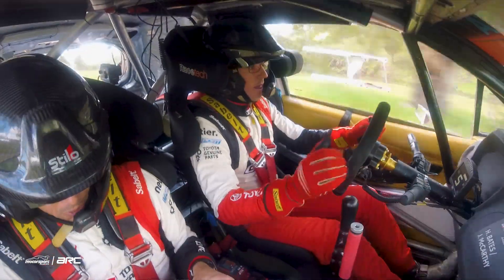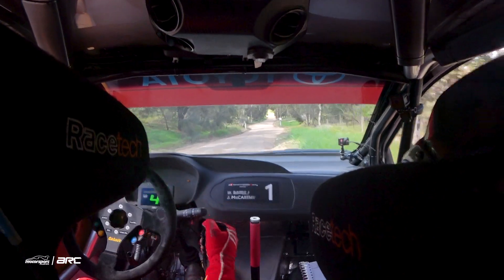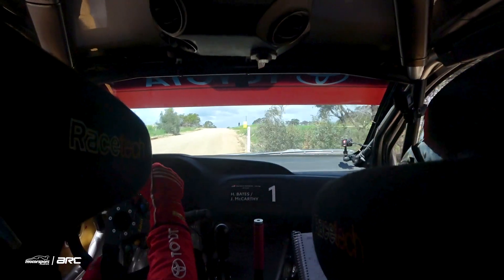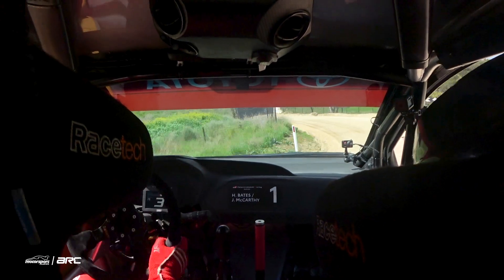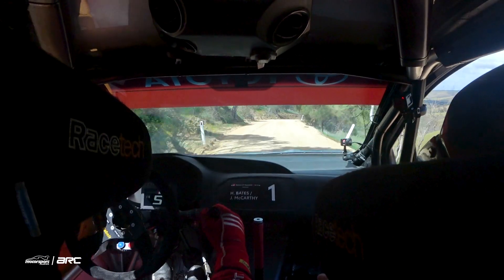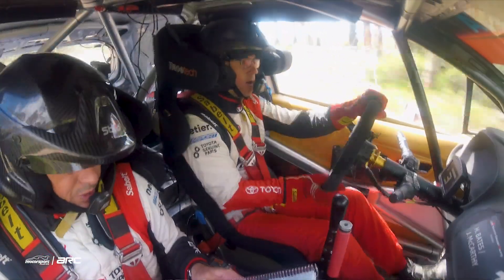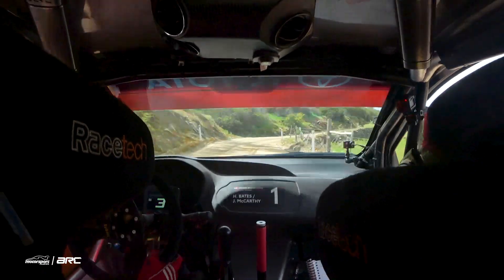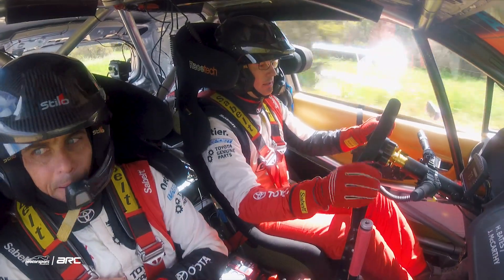Harry Bates | Callington Back | 2019 Adelaide Hills Rally